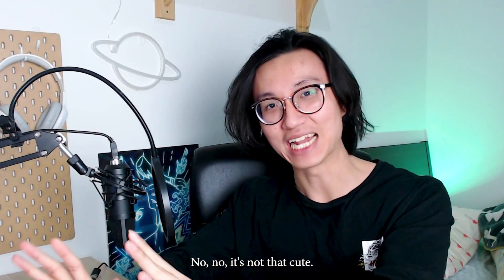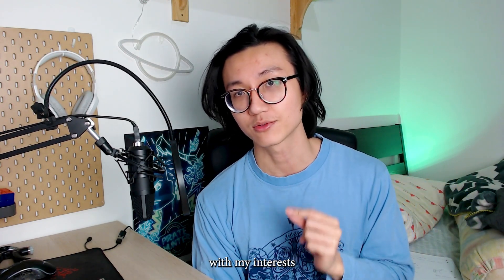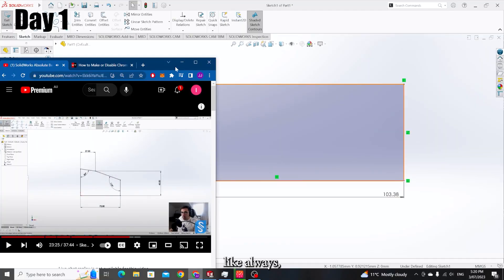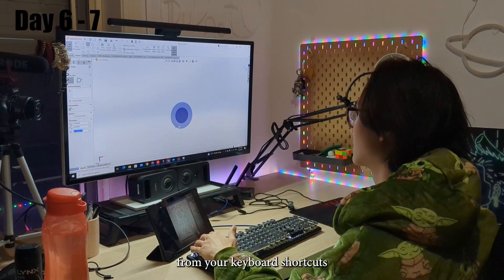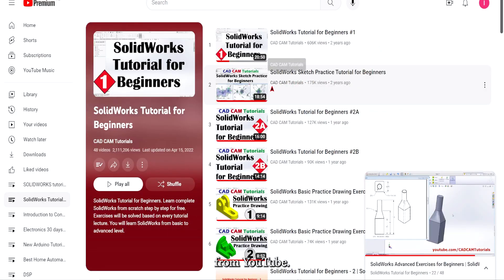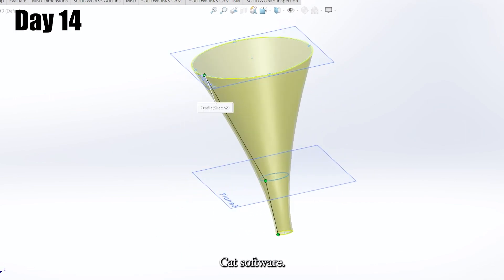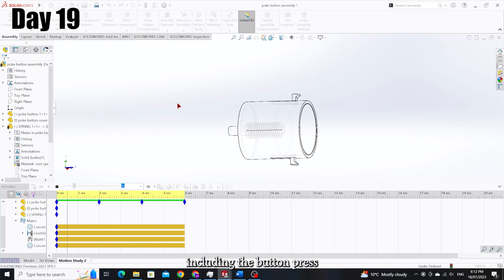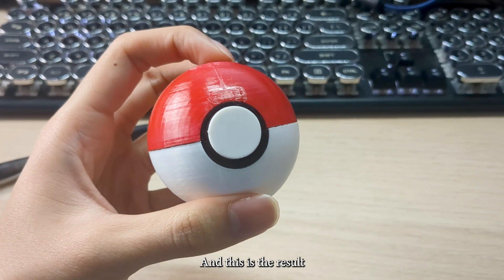I Tried Learning CAD in 30 Days (From Beginner to Pro Transformation)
In this 30-day challenge, I take you on an incredible journey as I attempt to master CAD (Computer-Aided Design) starting from scratch. How much can you achieve in 30 days of lerning CAD design